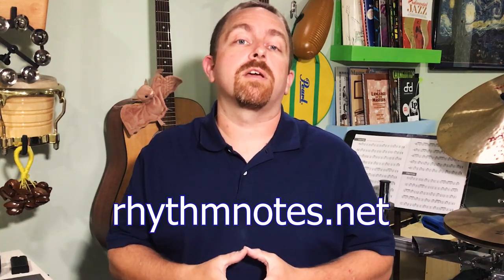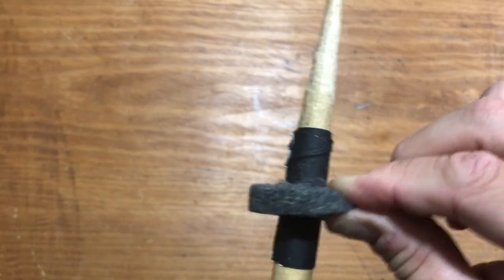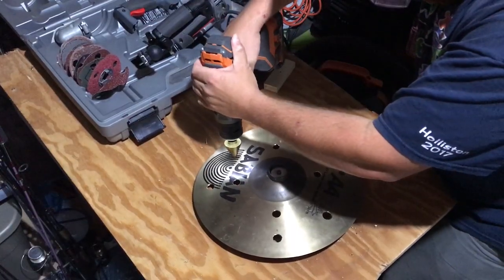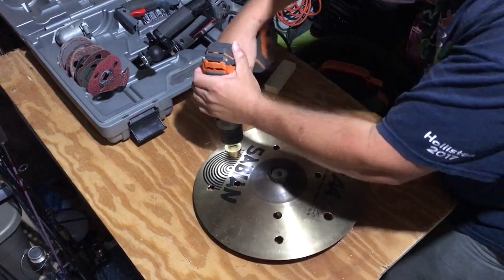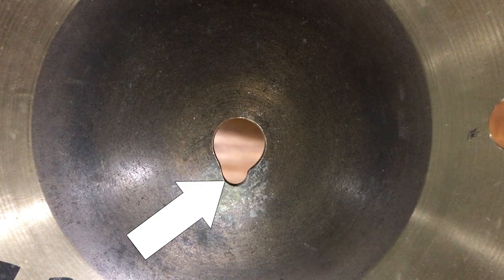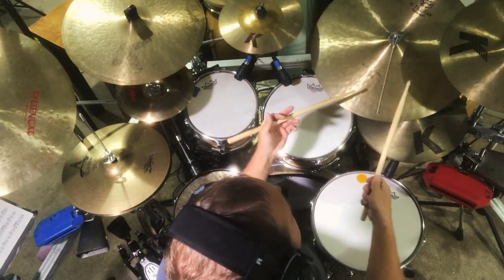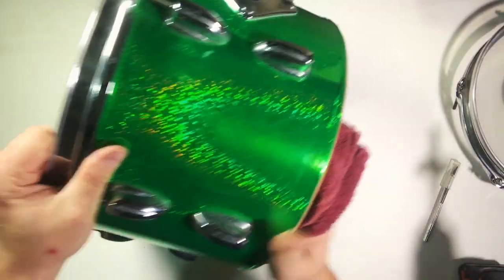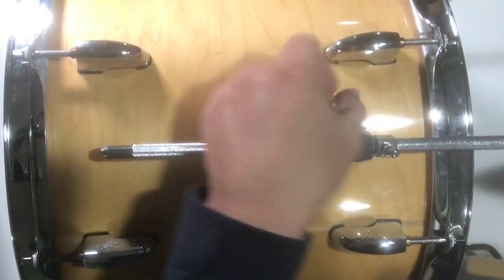10 Drum Hacks - Part 2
Whether the problem is based on sound issues or with hardware, drum hacks are clever ways to solve problems. Some of them may be more obvious and less clever than others, but one drummer’s tip could be another drummer’s hack.

This video shares some of my favorite drum hacks that I've learned from teachers, youtubers like David Raouf, and from having to use what's available to solve problems.

00:00 Introduction
01:09 Cymbal Felt Mallets
02:08 DIY Rim Crasher
03:38 FX Splash Cymbal
04:22 Cymbal Stack
05:13 DIY Cymbal Sleeve
05:55 Lamp Chain Cymbal Sizzle
06:37 T-Shirt Drum Dampening
07:19 Sock Over Kick Drum Beater
08:07 Tune to the Drum Shell
08:50 Drumsticks For Tightening
09:17 Bonus: Cymbal Tuners (Magnets)

// Related Article
"10 More Hacks for Drum Set"